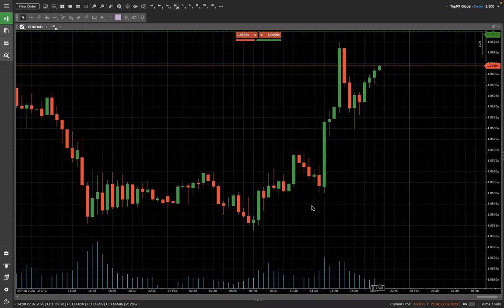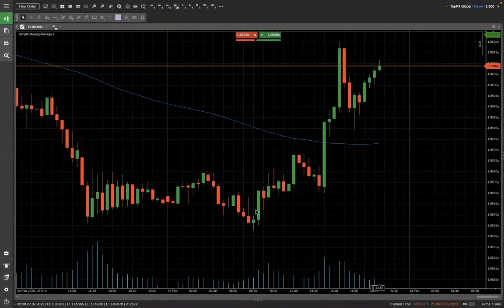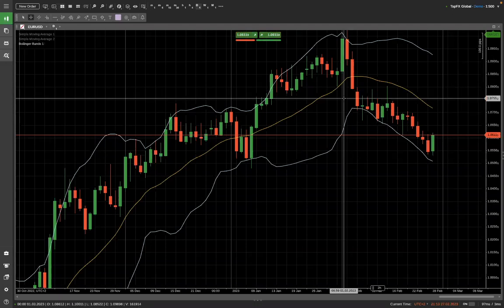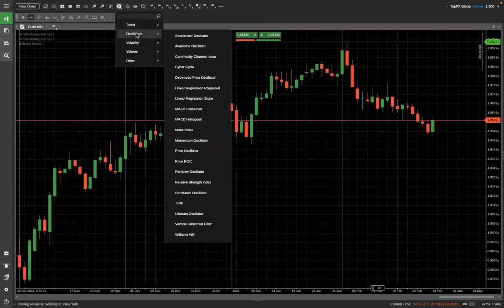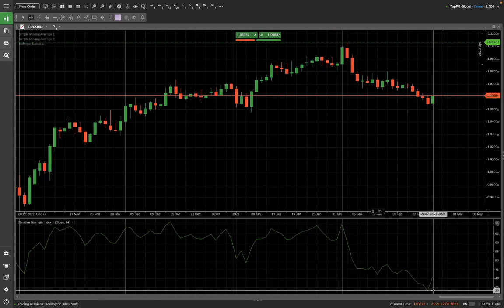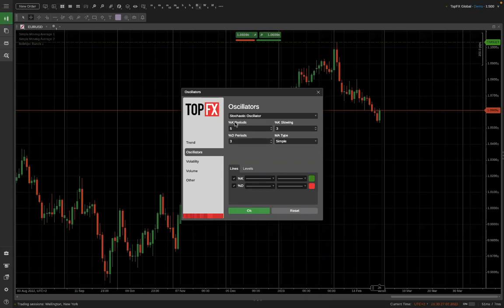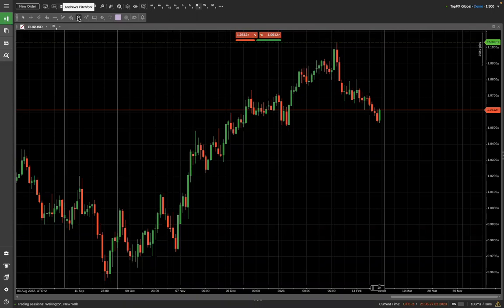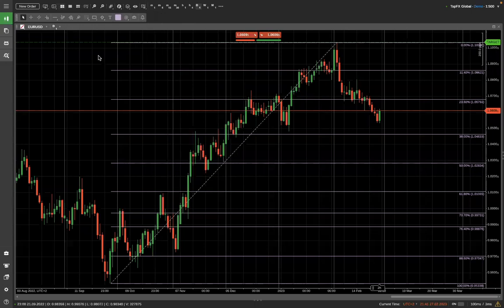Become cTrader Master - Part 15 - cTrader technical analysis tools that every trader should know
In this educational video we will show cTrader technical analysis tools that every trader should know